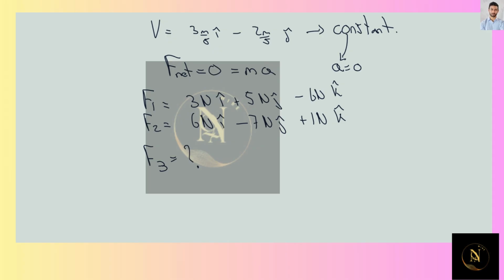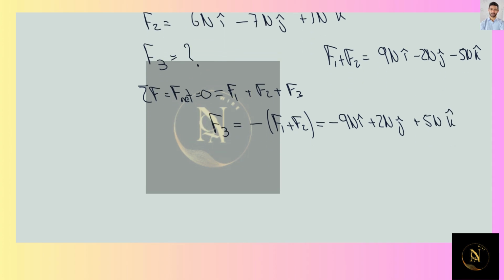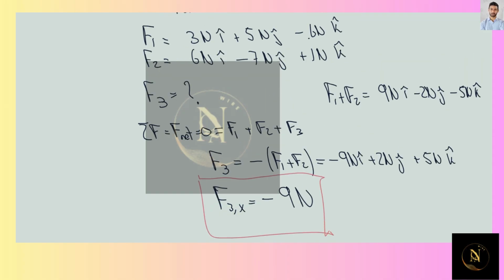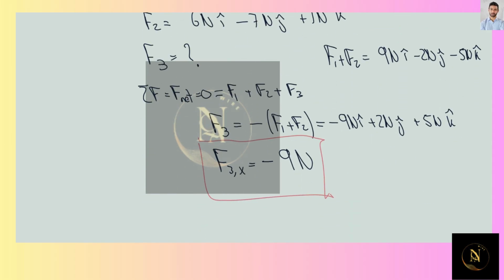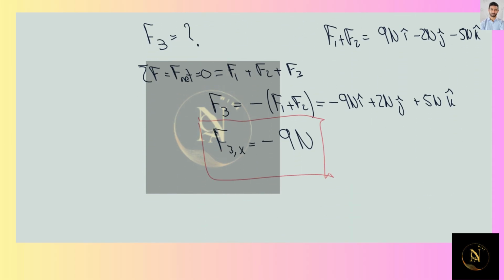[Physics] Three forces act on a particle that moves with constant velocity v⃗=(3m/s)î+(−2m/s)ĵ v → =